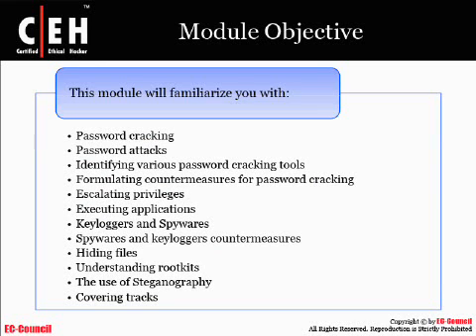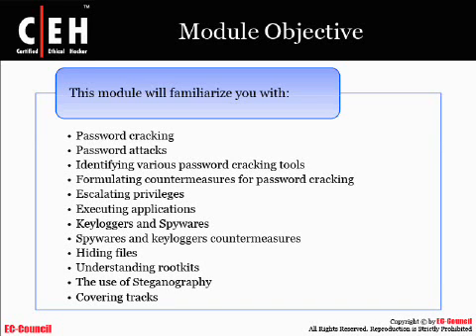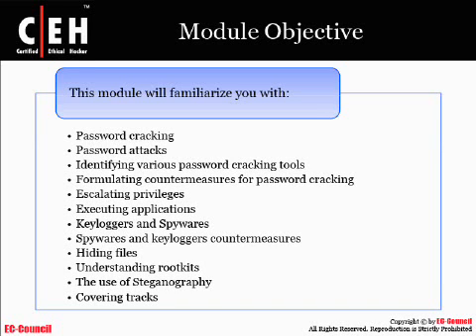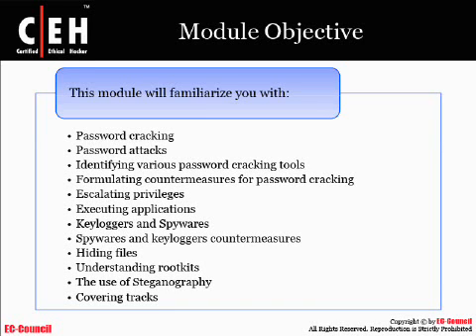CEH v6 Module 7 from QuickCert: System Hacking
System hacking demo from QuickCert's EC-Council CEH training course.  QuickCert's Certified Ethical Hacker or CEH is a vendor-neutral certification that explores the existence and the use of hacking tools and security systems across 22 topical domains.